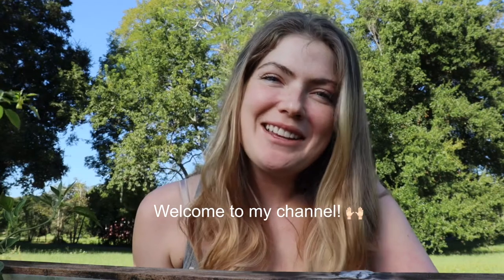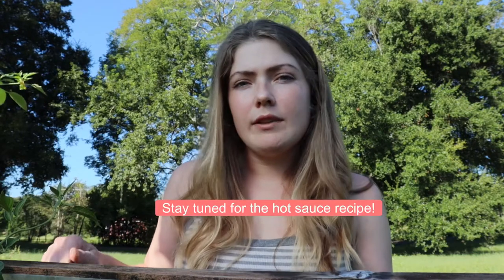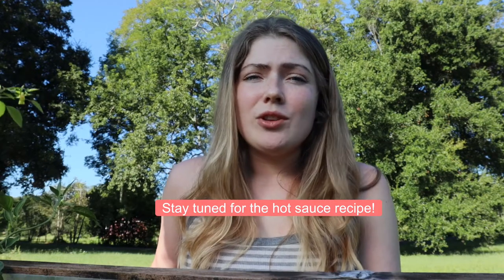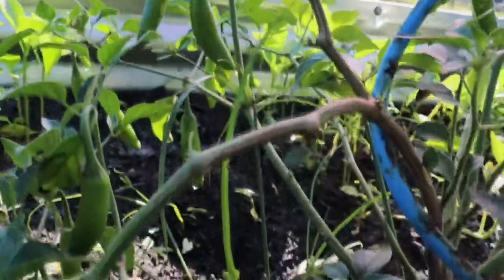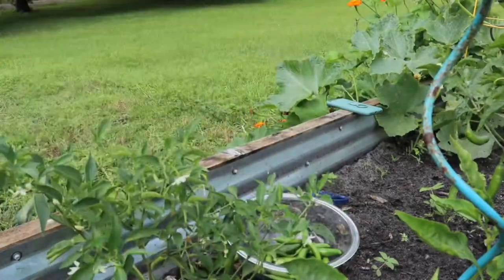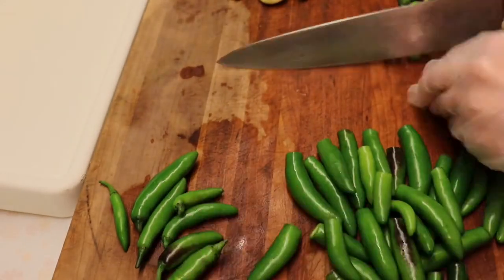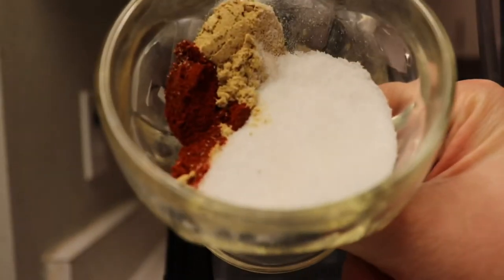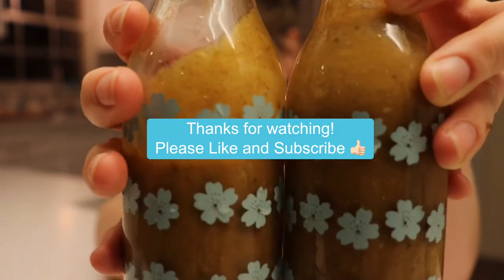Growing Serrano Peppers + Live Tasting (These Peppers Pack A Punch) & Bonus Hot Sauce Recipe!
Hot sauce recipe -

Oven:
1/2 lb Serrano peppers
1/2 sweet onion
7 cloves of garlic
2 Tbsp olive oil

Spices:
2 Tbsp sugar
1 tsp salt
1 tsp garlic powder
1 tsp paprika
1 tsp ground ginger